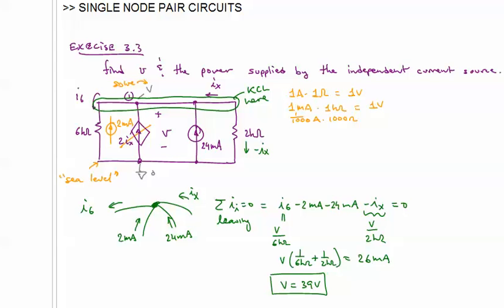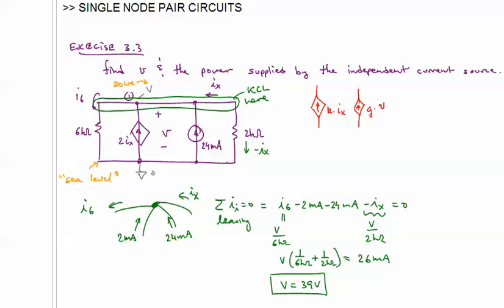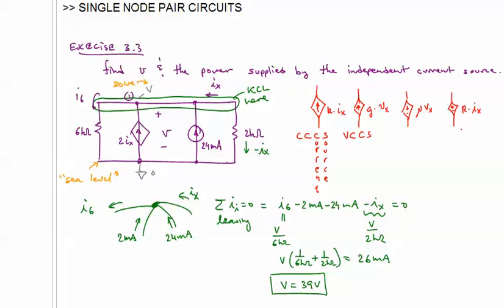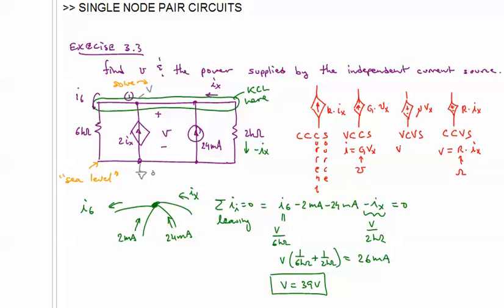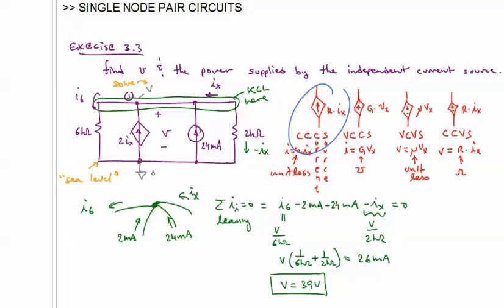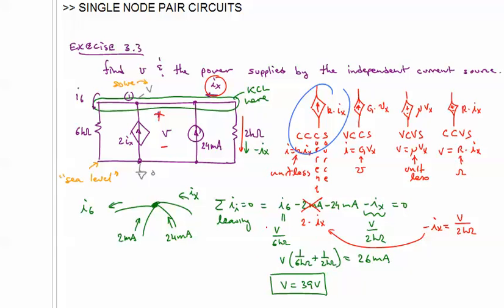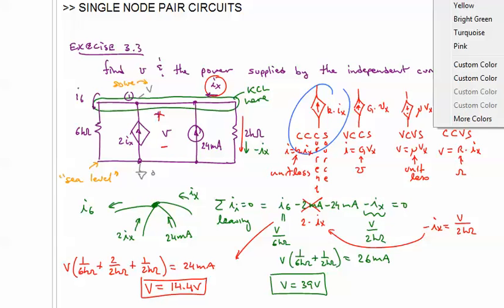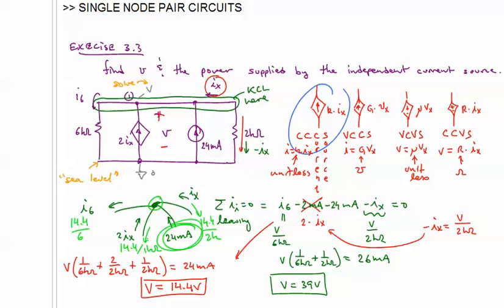01.9 Network Analysis 01 - Intro to Dependent Sources, & Single Node Pair Circuit Solved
Dependent sources introduced, and a single node pair circuit containing a dependent source is solved.
(01 NA EX single node pair 2)